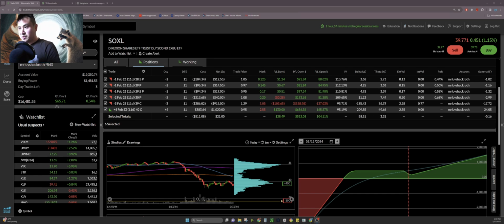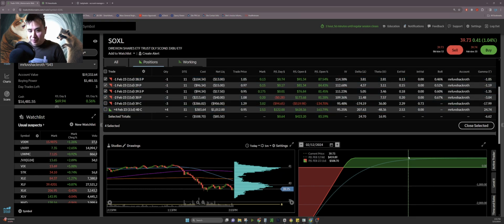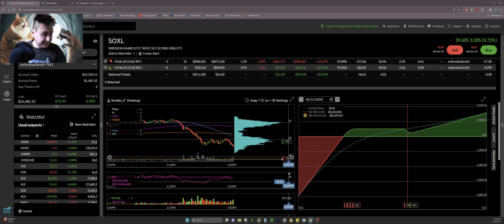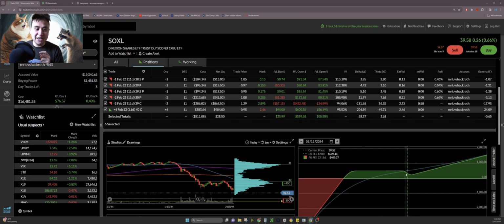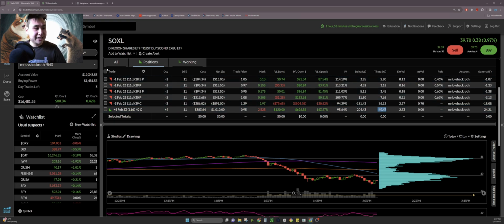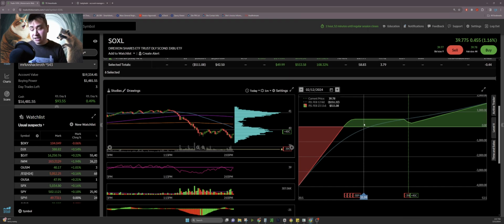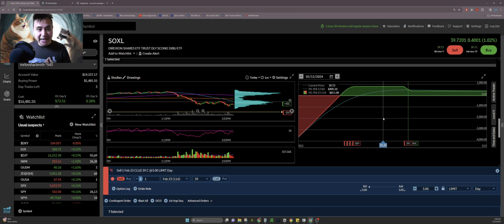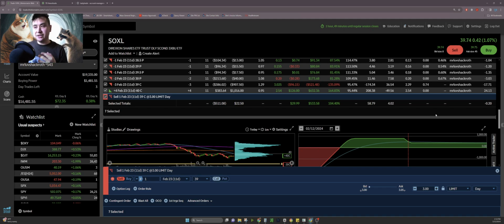Managing a Tanuki Options Trading Strategy with 11 DTE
Whether you are bullish, Neutral, or Bearish, this gives you a lot of flexibility.